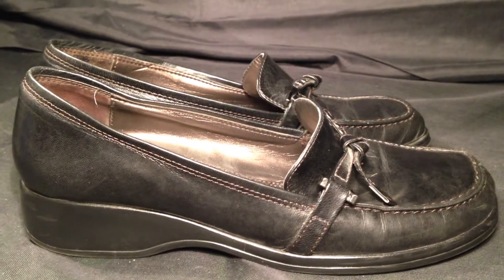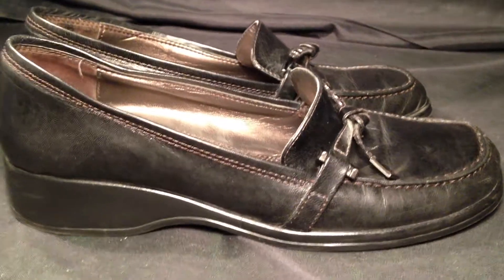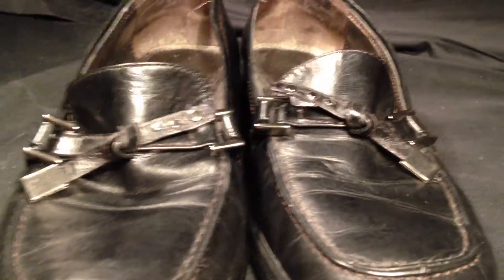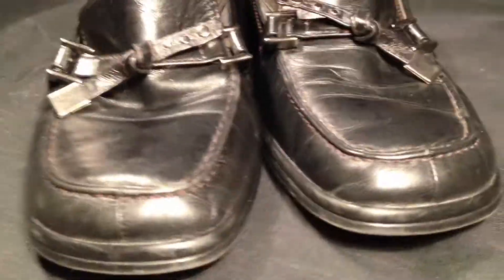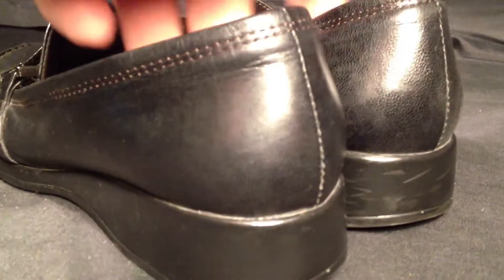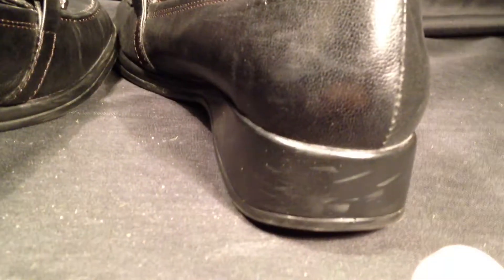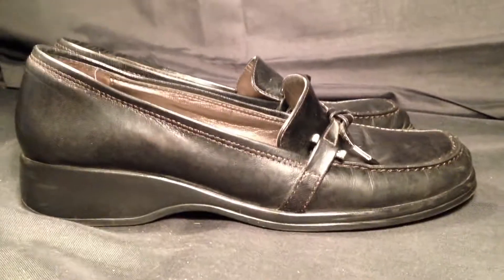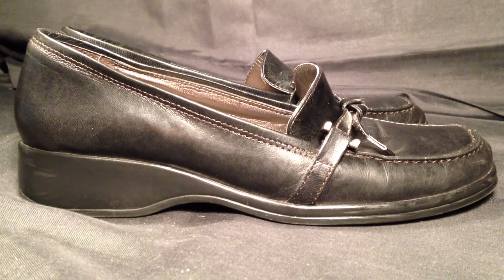Liz Claiborne Loafers Flex 7M Black leather oxford Shoes